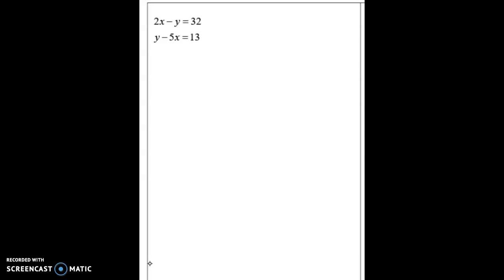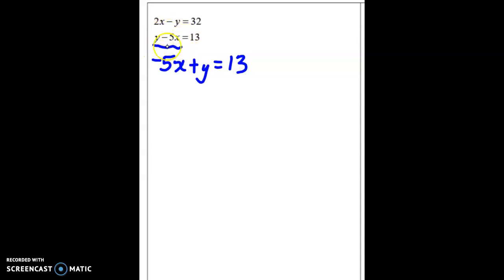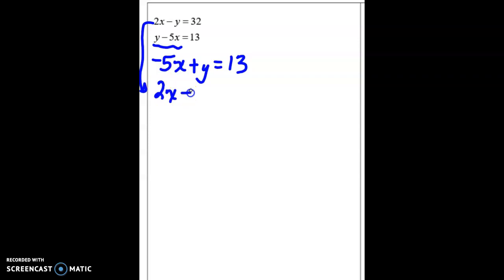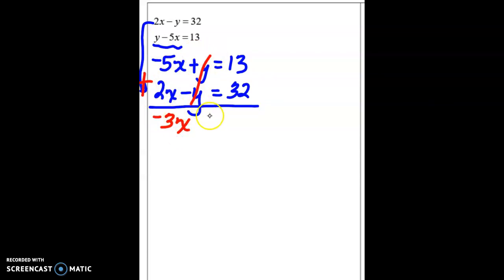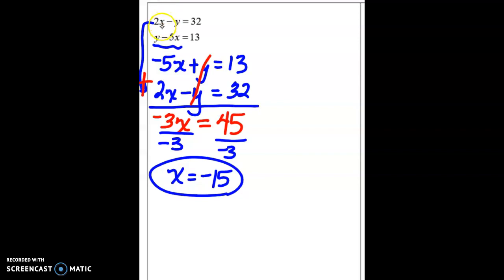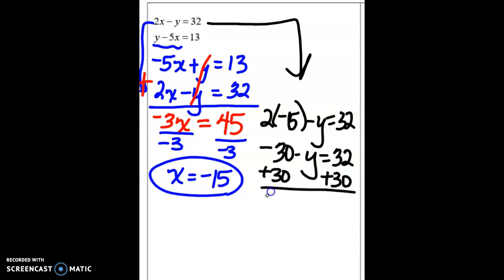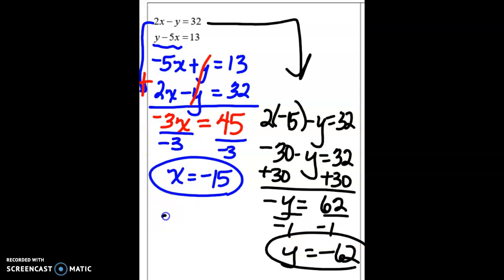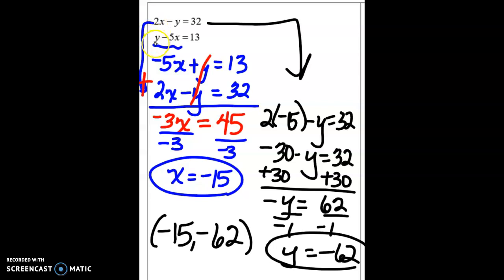3 27 Alg #1